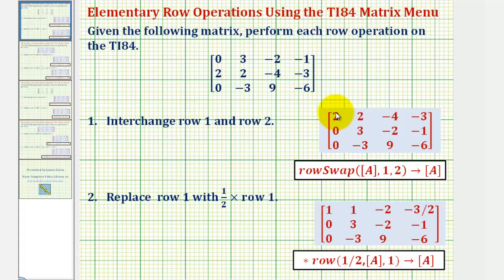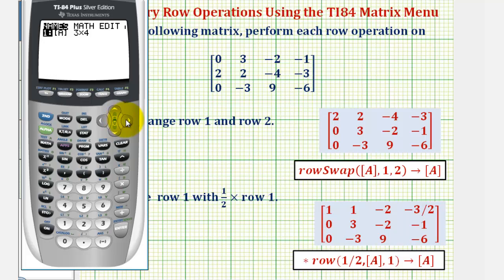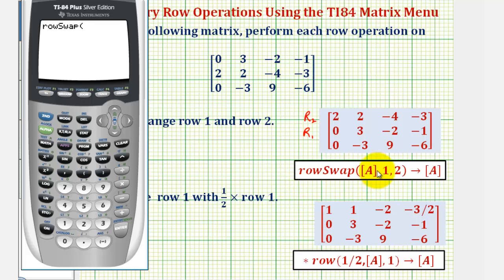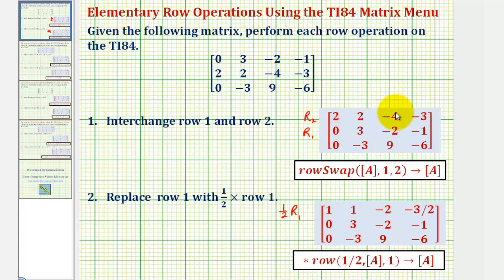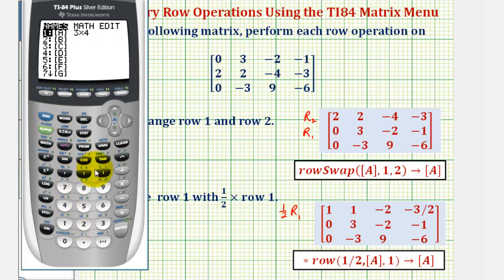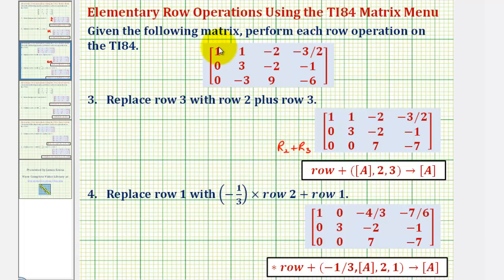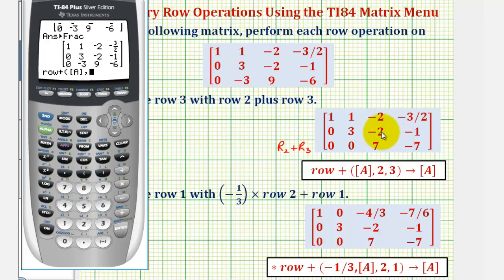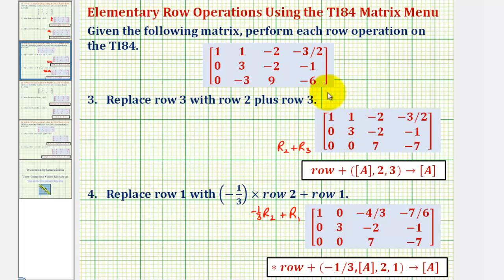Perform Matrix Row Operations Using the TI84 Matrix Menu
This video explains how to perform row operations using the ti84 matrix menu.